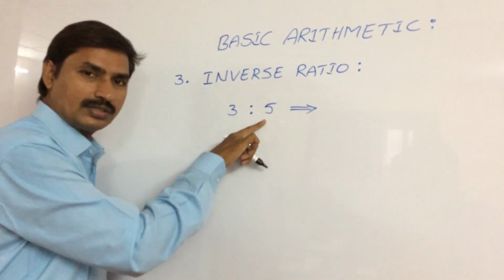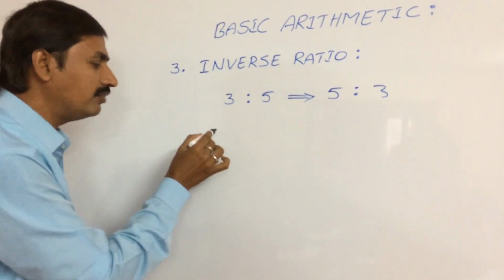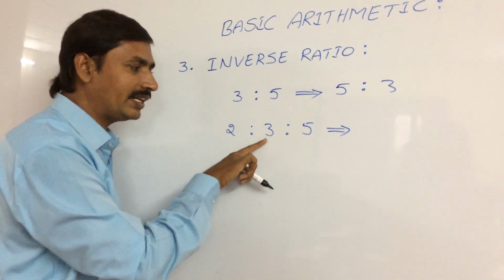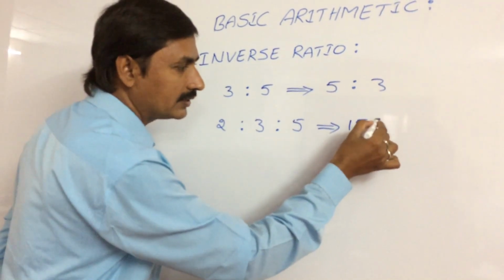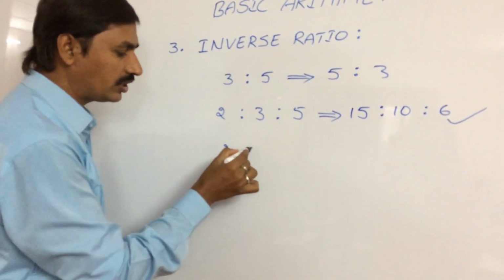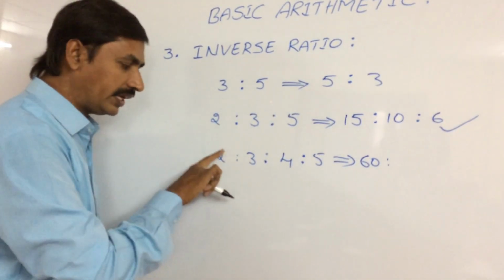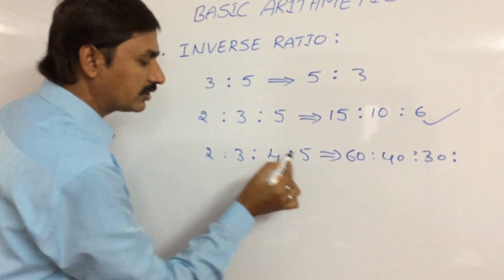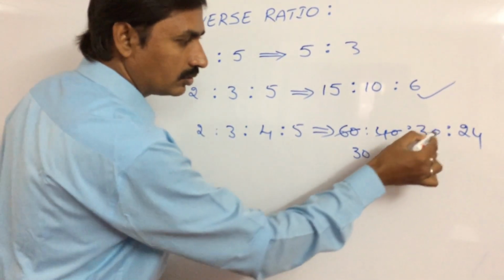Ratio Basic Tips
Fundamentals are more essential and more to focus